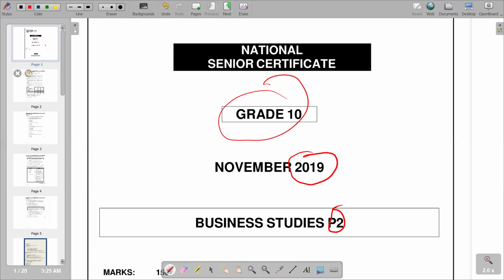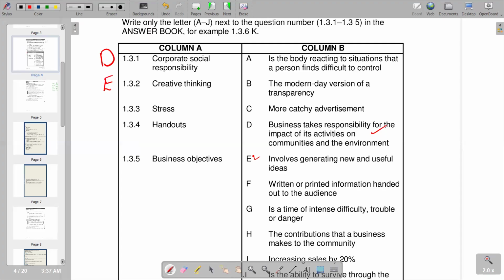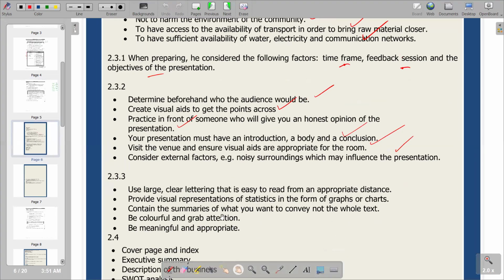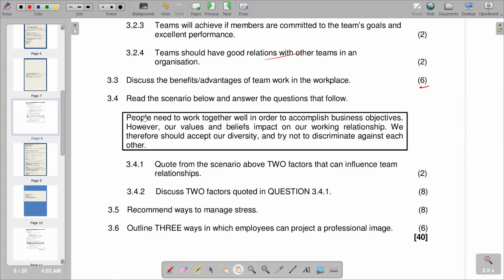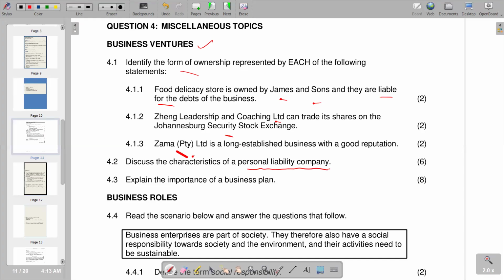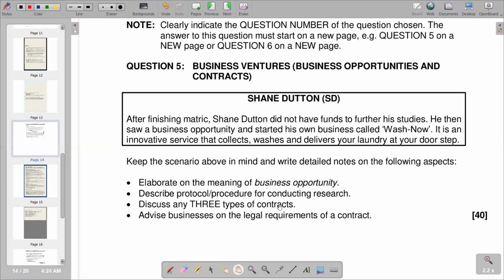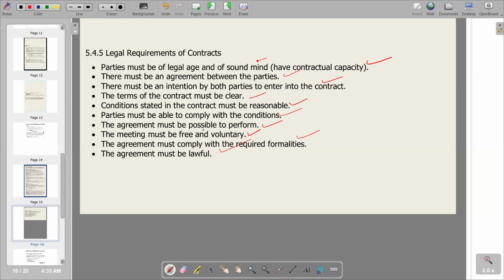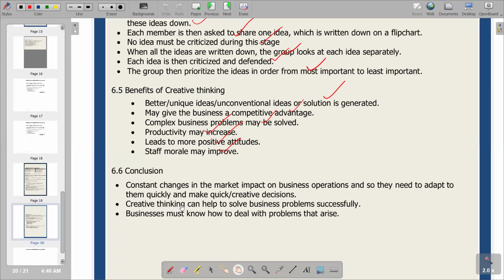BUSINESS STUDIES GRADE 10 FULL PAPER 2 MEMO NOVEMBER 2019